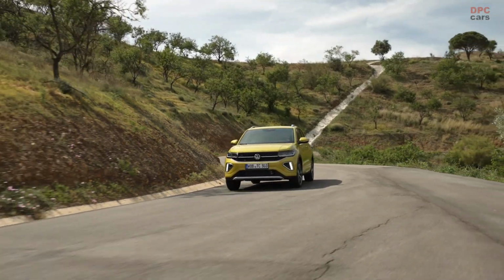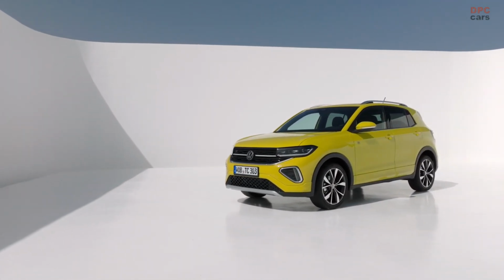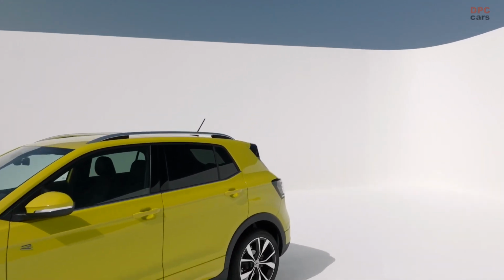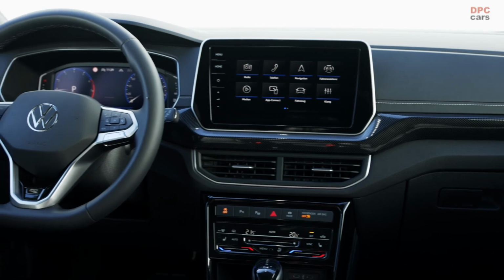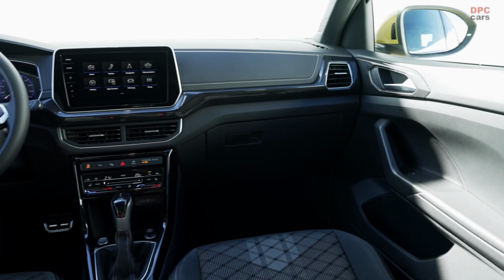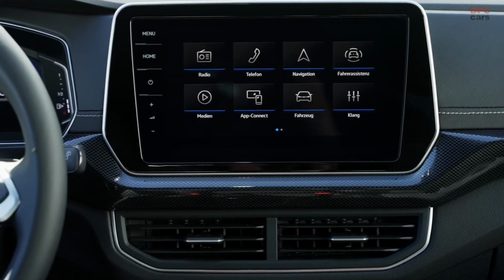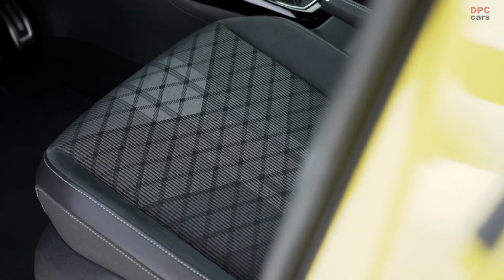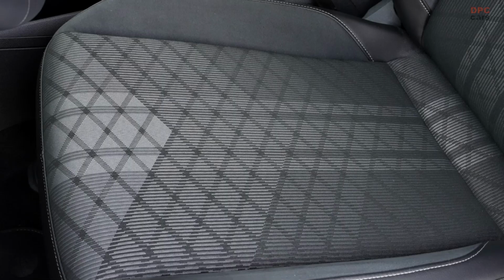2024 Volkswagen T Cross Revealed With Updated Exterior and Interior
When it comes to subcompact crossovers, the Volkswagen T-Cross may not be the first name that comes to mind. However, this unassuming vehicle has quietly achieved remarkable success, with a staggering 1.2 million units delivered. Surprisingly, it has already sold out for the entire year, despite the fact that we have just entered July. Now, after approximately four years since its launch, this SUV alternative to the Polo is receiving a mid-cycle update to keep it fresh and competitive in a highly challenging segment.

Introducing the flagship R-Line trim of the 2024 T-Cross, showcased in the vibrant Grape Yellow solid color. Alongside this exciting option, two new metallic paints will be available: Clear Blue and Kings Red. The updates commence at the front, where the 2024 T-Cross boasts standard matrix LED headlights for the Style and R-Line models, with an optional feature for the lesser Life variant. These visually appealing headlights are visually connected through a stylish light bar that gracefully flanks the VW badge.

Stepping inside the vehicle, all versions of the T-Cross now come equipped with a digital instrument cluster. The size of the cluster varies depending on the trim level, with options of either 8 or 10 inches. Speaking of displays, the center console houses a prominent free-standing screen. The cheaper T-Cross builds feature an 8-inch diagonal display, while the more expensive configurations offer a larger 9.2-inch setup. Volkswagen proudly asserts that the infotainment system employs cutting-edge hardware and software. Furthermore, models equipped with automatic climate control feature illuminated touch and slider controls, enhancing the overall user experience.

Volkswagen's commitment to enhancing perceived quality is evident in the latest T-Cross. The dashboard has been meticulously refined, incorporating soft padding to provide a premium feel. Additionally, higher-spec T-Cross models will boast decorative stitching, adding a touch of elegance to the interior aesthetics.

Under the hood, the T-Cross offers a range of engine options. Starting with the trusty 1.0 TSI, this turbocharged three-cylinder engine is available in two power outputs: 95 hp or 116 hp. The former is paired with a five-speed manual gearbox, while the latter receives a six-speed manual or an optional seven-speed dual-clutch automatic transmission. Exclusive to the DSG variant, the larger 1.5-liter four-cylinder engine delivers a robust 150 hp. All three engine options deliver power exclusively to the front wheels, consistent with the standard for VW Group models built on the MQB A0 platform.

Enthusiasts and potential buyers can look forward to the fall of this year when Volkswagen will commence accepting orders for the updated T-Cross. The first deliveries are scheduled to begin in the first quarter of 2024. With its impressive sales record and a host of enticing updates, the T-Cross is set to continue its silent triumph in the subcompact crossover segment.